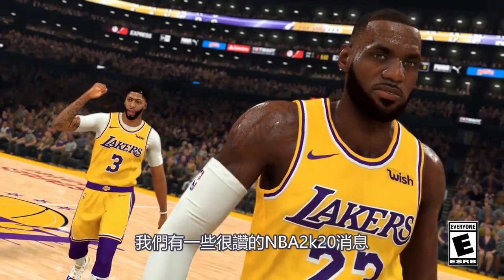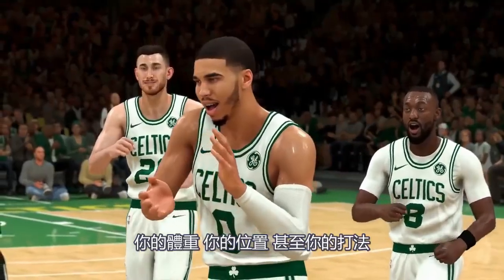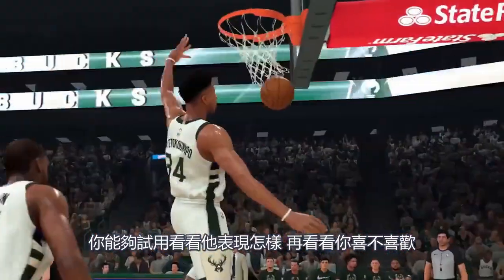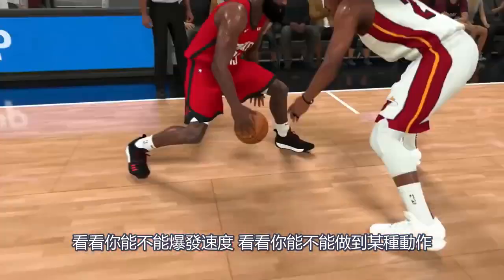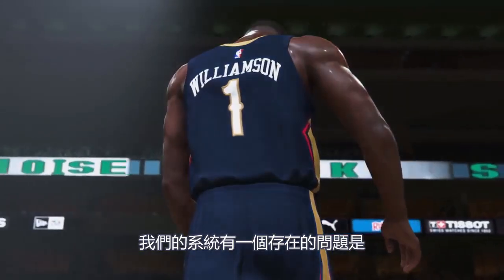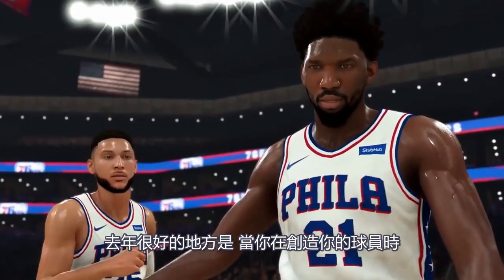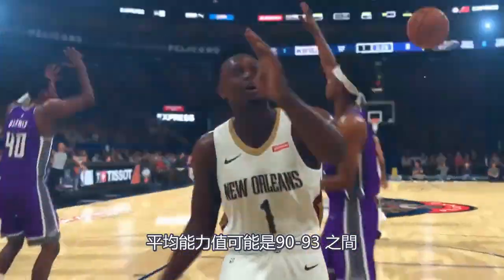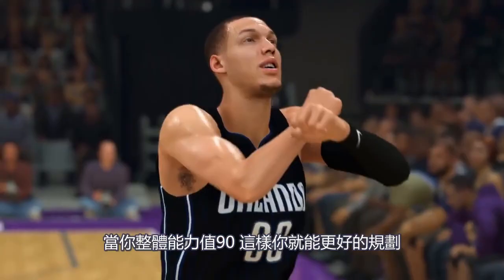【NBA2k20】2k開放試用99能力值球員！幫玩家省錢省時間！（ChrisSmoove中文）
喜歡的話 記得讚好！分享給喜歡的朋友！訂閲！
我們有一些很讚的NBA2k20消息
從此不會再有 技能
這可能是他們游戲裏做得其中一個最好的地方
當你創造你的球員時 你可以決定你的高度
你的體重 你的位置 甚至你的打法
2k可以讓我們從不同能力值試用我們的球員
看看我們是不是真的喜歡那個類型
所以在你確認你想成爲哪一種球員
你能夠試用看看他表現怎樣 再看看你喜不喜歡
看看你能不能爆發速度 看看你能不能做到某種動作
這是不可思議的消息 會省掉很多時間還有錢
因爲你不需要等到你解鎖再解鎖
然後才知道自己喜不喜歡這個建成
你能夠一開始就這麽做 瞭解一下測試一下
你甚至能夠選擇放在你球員身上的徽章
你能夠測試徽章 在你完成建成之前
所以你100%肯定你不會失誤
LB2k 他給予提示 因爲他在幾個星期前說
人們在問他有關於新的技能系統
然後有人問他 在試玩版裏 能不能超越85能力值呢
然後他直接說爲什麽要卡在85能力值
我們的系統有一個存在的問題是
你可能提升不到你想要的能力值
去年很好的地方是 當你在創造你的球員時
他們能展示給你你的限制
但那限制是當你成爲99能力值
大部分玩家不會提升到99能力值
平均能力值可能是90-93 之間
現在你能夠隨便玩 看看你的某些能力值是多少
當你整體能力值90 這樣你就能更好的規劃
可能你的三分評分有90 但你不想要等到99能力值才得到
現在你能夠看到 到底要提升到那裏
才能拿到那個90三分能力值 或者90控球
又或是速度 還有其他
這是創造我的球員最好的地方
在留言裏告訴我你的感想哦！